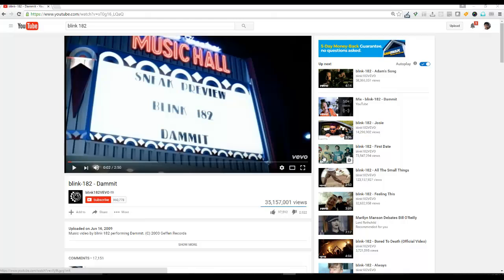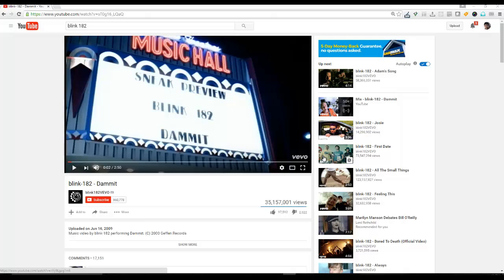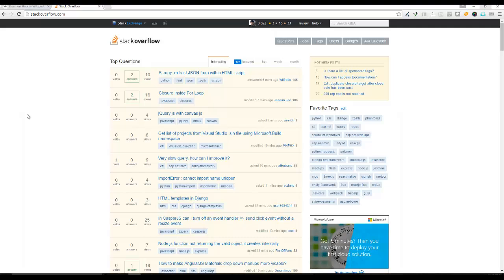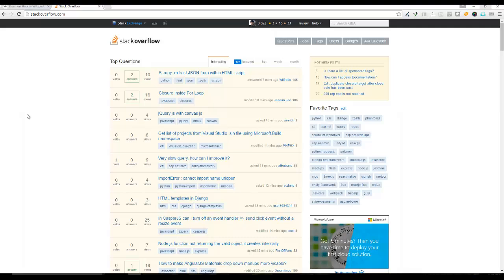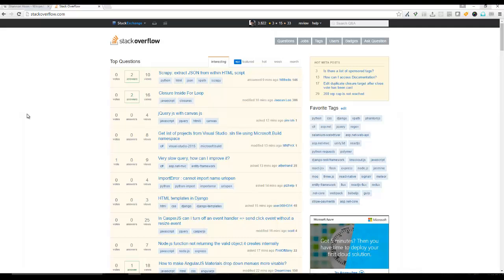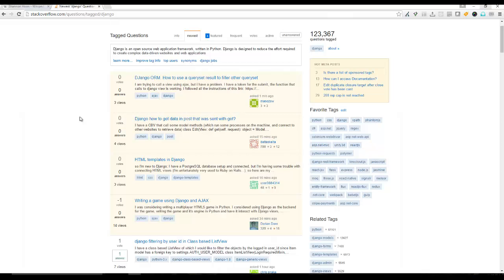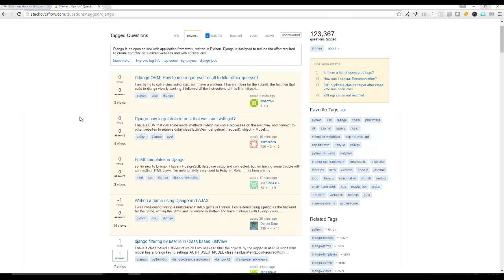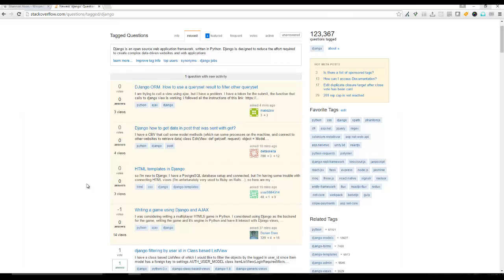StackOverflow = Programmers Best Friend